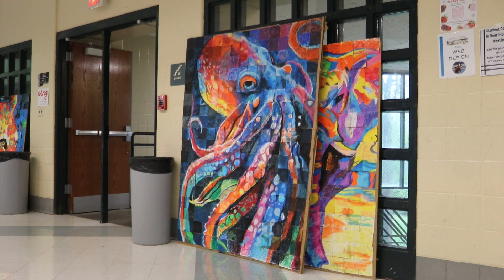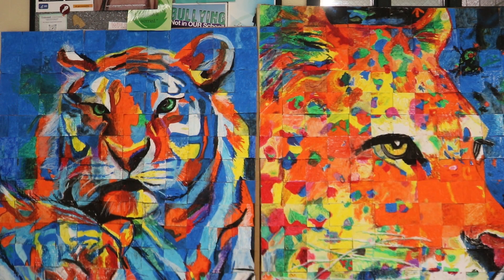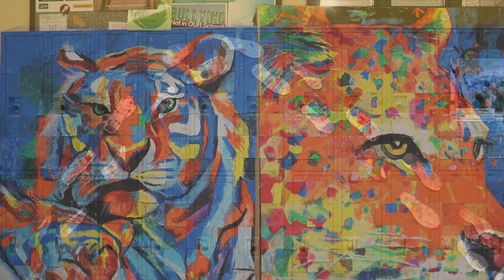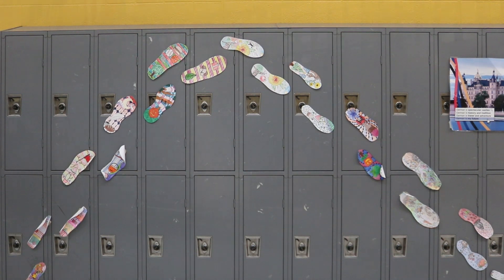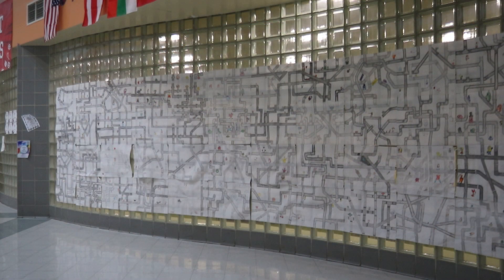Drawings of Dunbar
Let's take a look at some of our artists at PLD.